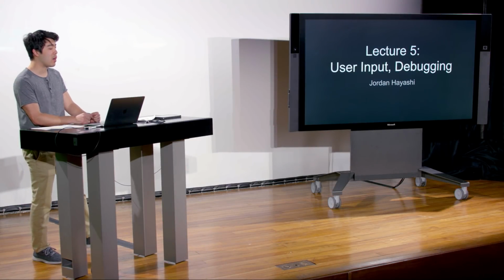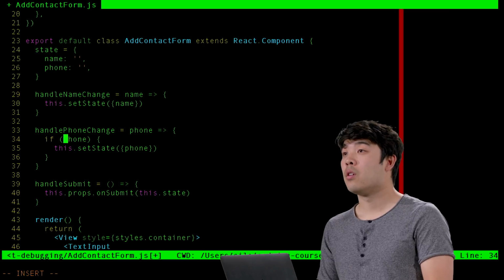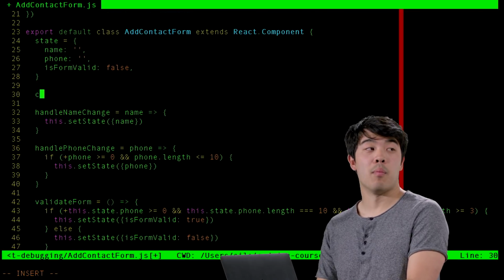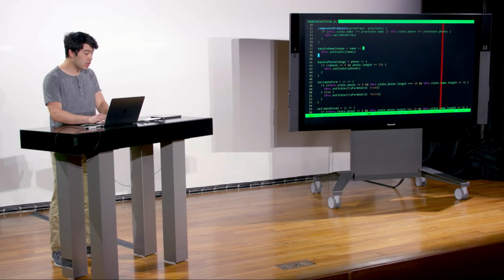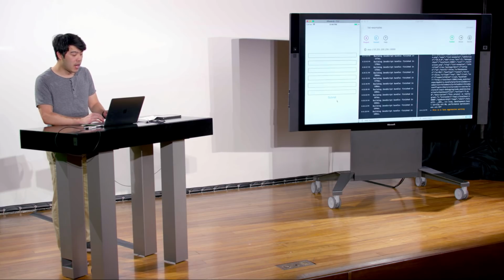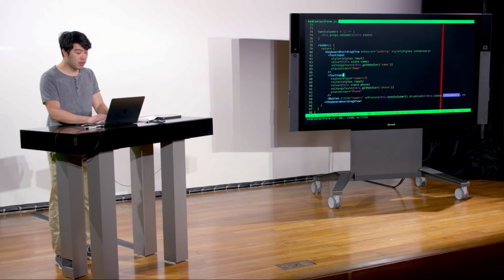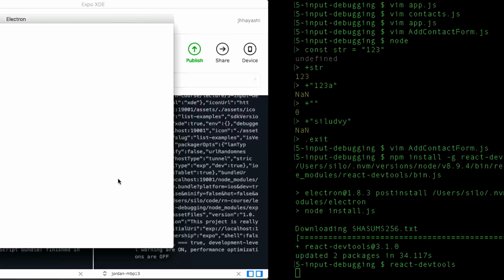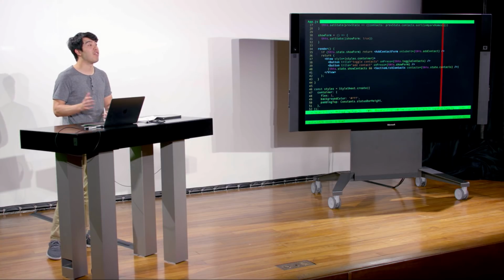User Input, Debugging - Lecture 5 - CS50's Mobile App Development with React Native 2018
00:00:00 - Introduction
00:01:25 - User Input
00:04:34 - Handling Multiple Inputs
00:11:16 - Validating Input
00:36:18 - KeyboardAvoidingView
00:47:03 - Debugging
00:47:44 - React Errors and Warnings
00:51:38 - Chrome Devtools
01:13:43 - React Native Inspector
01:17:56 - react-devtools
01:24:22 - External Libraries

This course picks up where Harvard University's CS50 leaves off, transitioning from web development to mobile app development with React Native, a popular open-source framework maintained by Facebook that enables cross-platform native apps using JavaScript without Java or Swift. The course introduces students to modern JavaScript (including ES6 and ES7) as well as to JSX, a JavaScript extension. Through hands-on projects, students gain experience with React and its paradigms, app architecture, and user interfaces. The course culminates in a final project for which students implement an app entirely of their own design.

CS50 SHOP

LICENSE